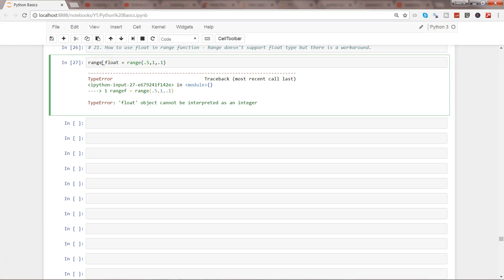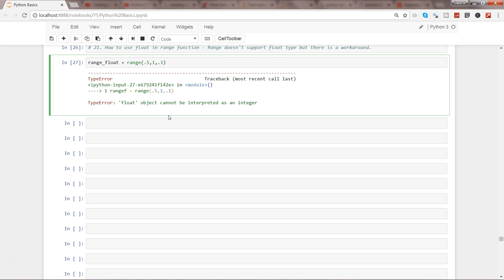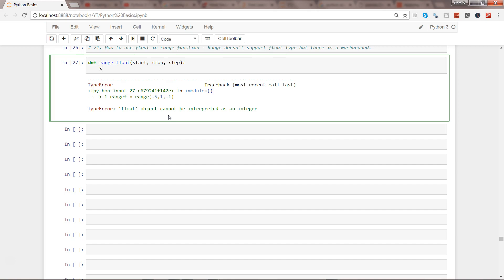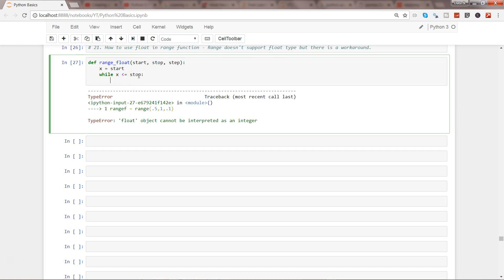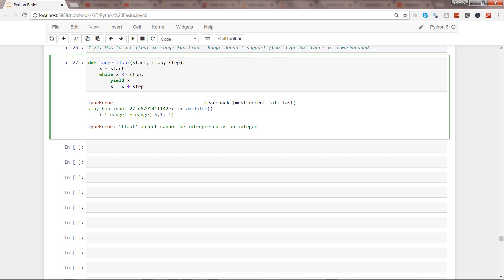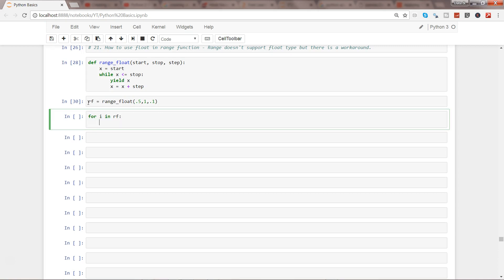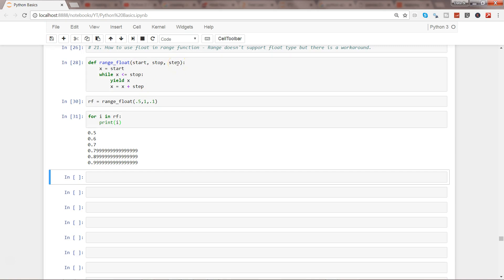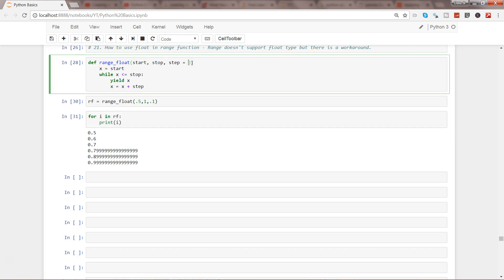Python 3 Programming Tutorial | How to create range values for float data type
In this python 3 programming tutorial, I have talked about how you can create range of float values which is directly not possible using the range function.